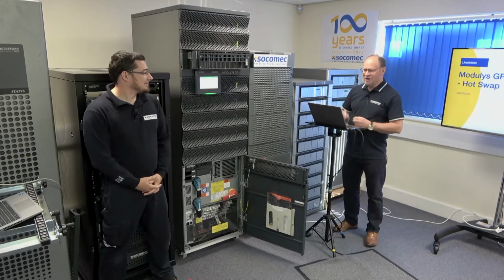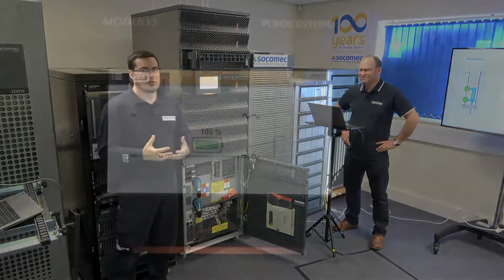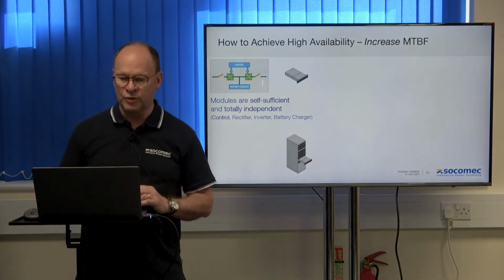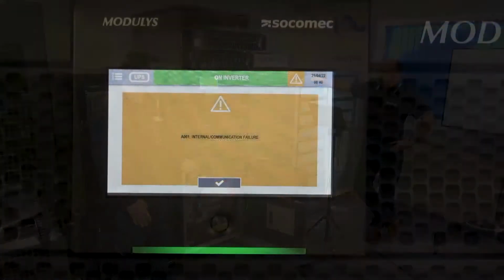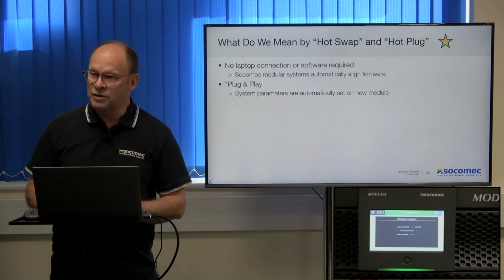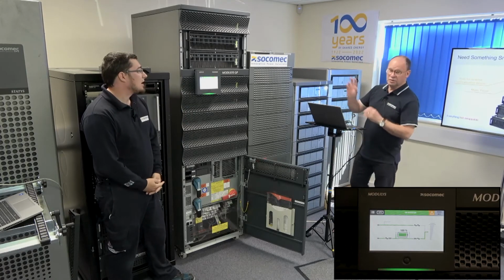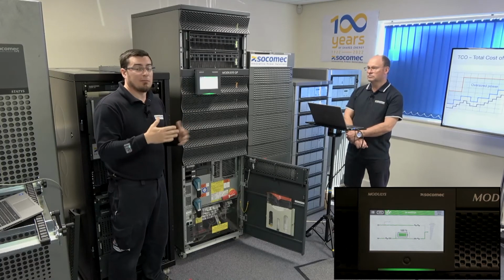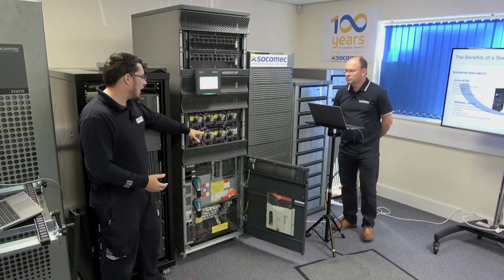Webinar - MODULYS GP2 hot swap modular